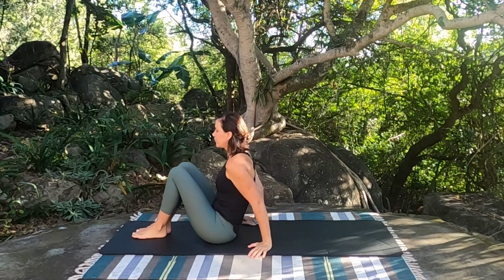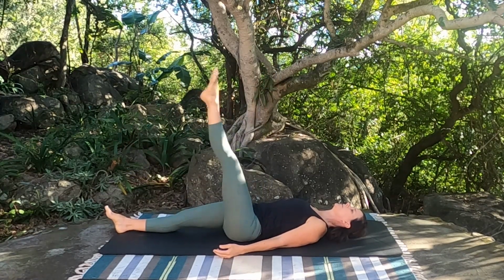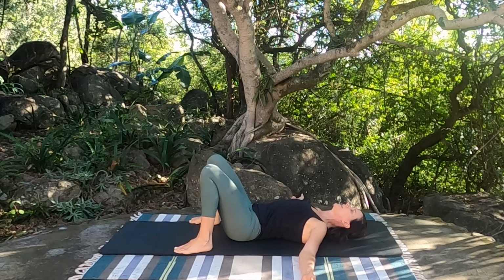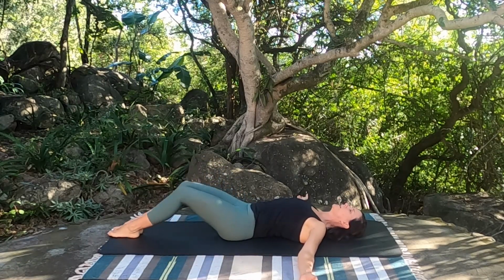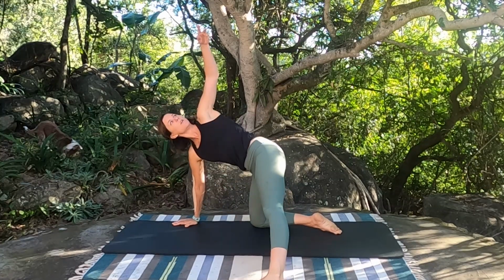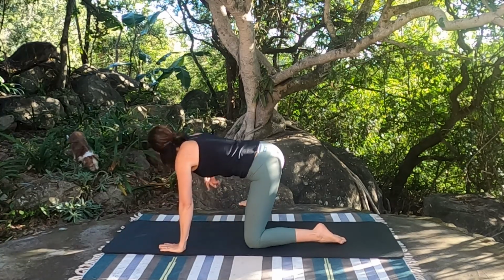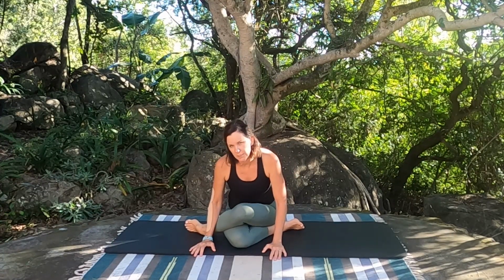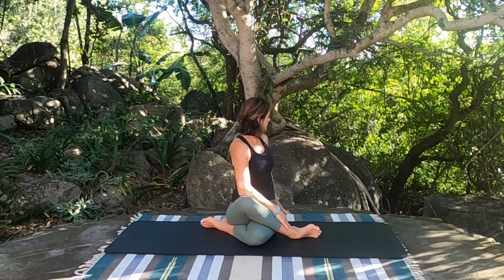Salter Pilates Express hip release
Hi there,

Are your hips feeling stuck and you just can’t seem to release them??

Try out this express class to help loosen up your hips and lower back.

Tight hips are usually due to sitting for long periods of time.

Top tip 🤸🏻~ use an Exercise Ball instead of a chair in the office.

Feel the difference🥰

Jess